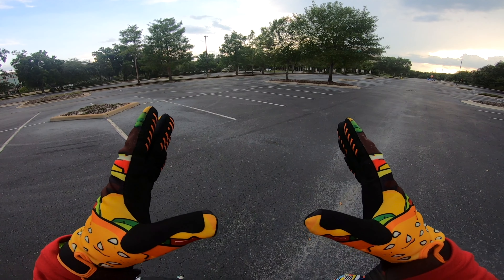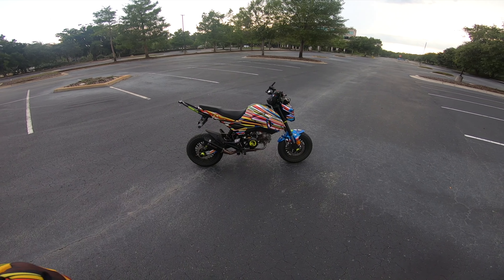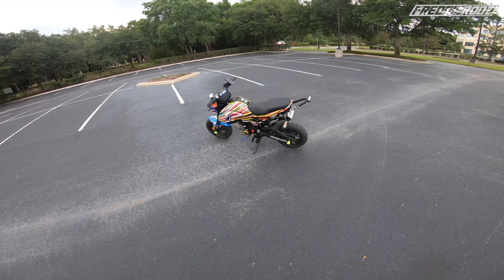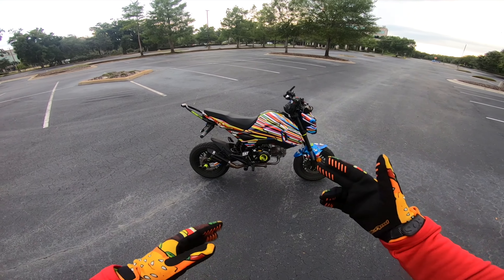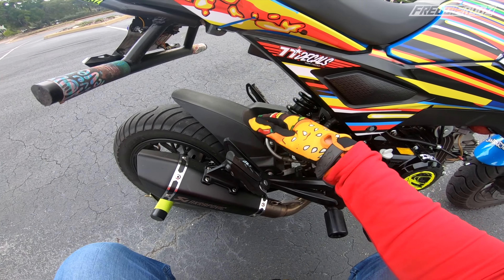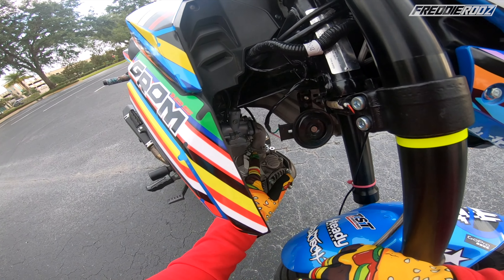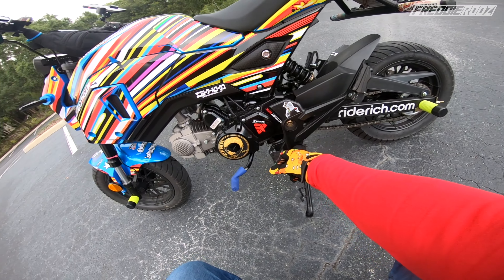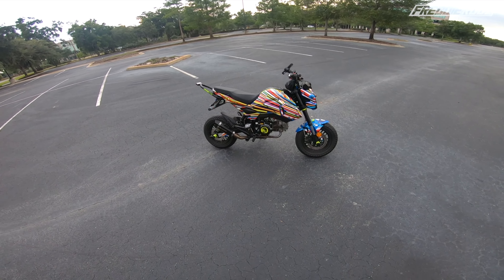BMW ART Bike! | 77decals kit!!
Here we go over the 2000 mile review.

Handlebars KLX110:

Tail Light:

LED turn Signals:

Exhaust Midpipe:

Brake Lines:

Shift Lever:

++ ⚙️ MY GEAR ⚙️ ++
Motorcycle: '16 Kawasaki Ninja ZX6R 636
                      '20 Boom Vader 125cc
Camera: GoPro Hero 7 Black
Microphone: Giant Squid Omnidirectional Mic